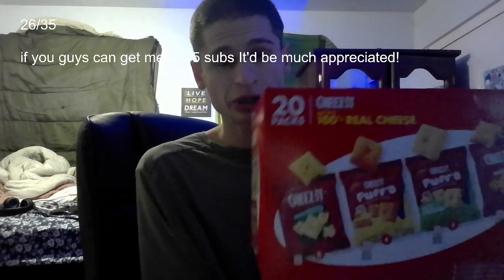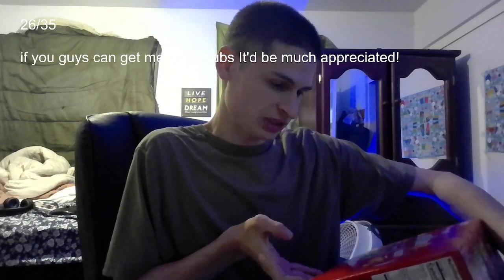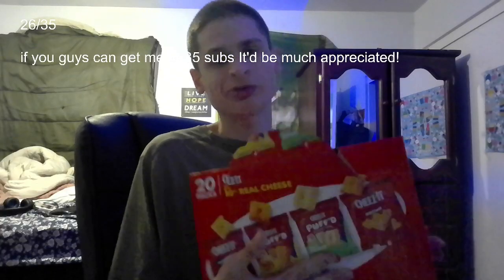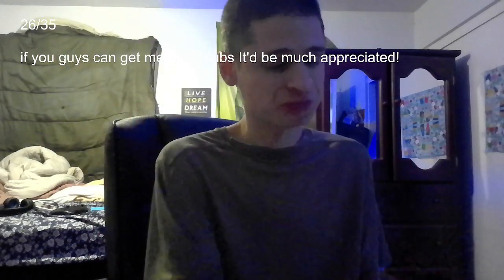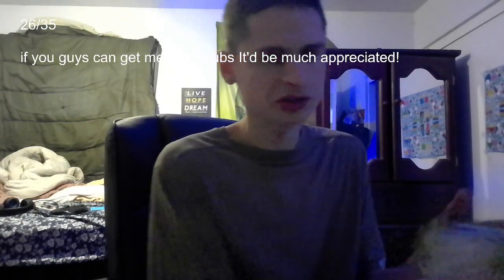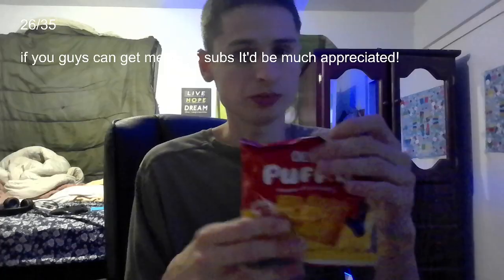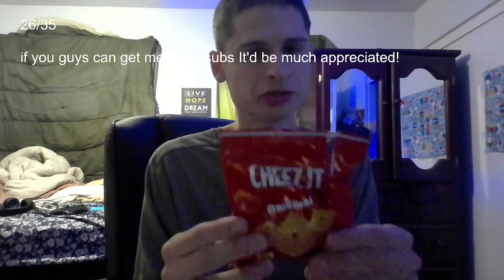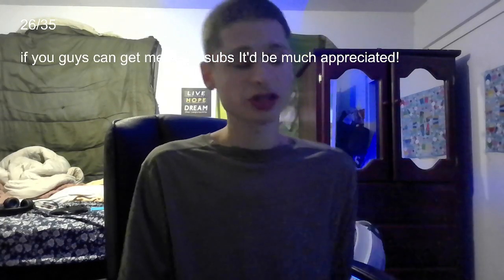CHEEZ IT 20 pack, 4 different flavors!